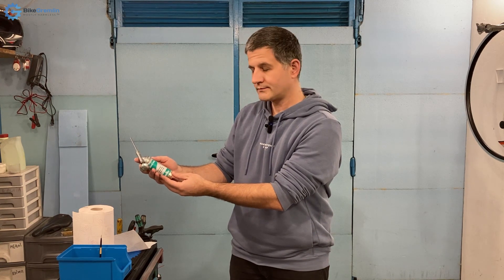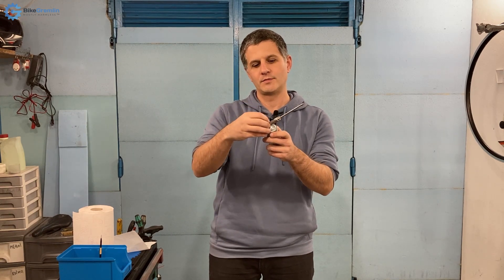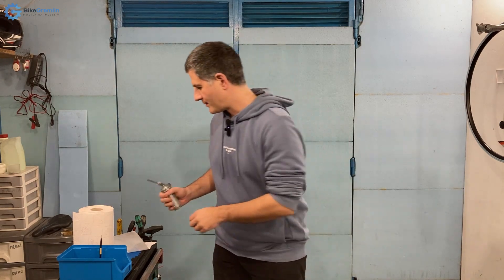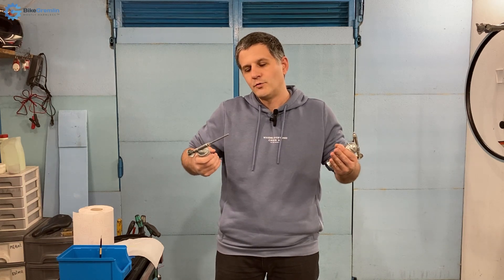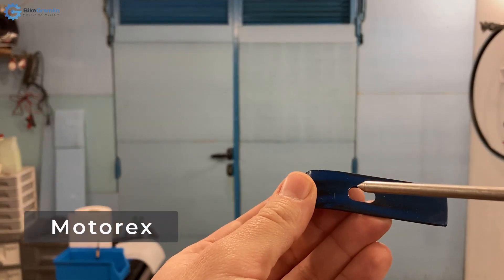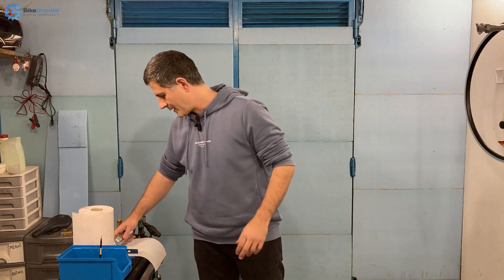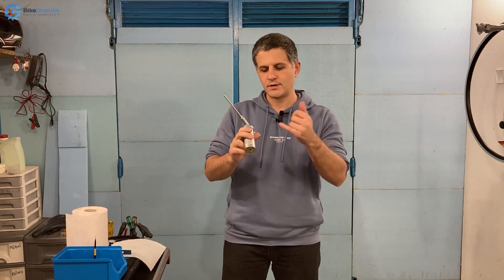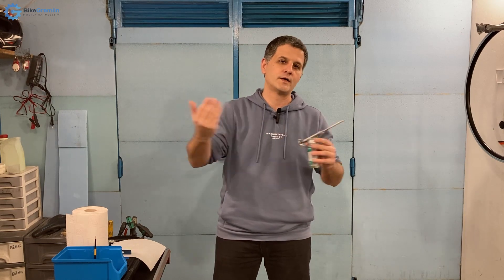Motorex/Dualco mini grease gun review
My experience with the Motorex mini grease gun.

CONTENTS:
00:00 Oscar acting :)
00:57 How to fill it?
01:32 Working principle
02:14 My impression
05:43 Talk about reviews
06:46 Why it's good
08:52 The downsides
09:28 Cheaper in the US!
11:23 Conclusion

My FAILED Motorex grease gun experiment

id: 1161